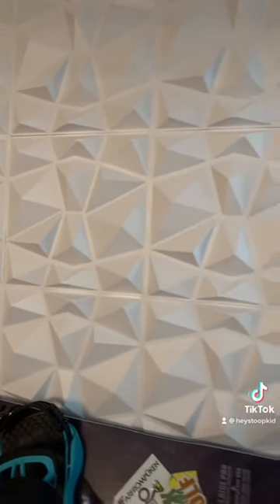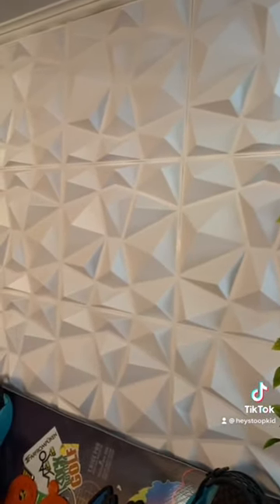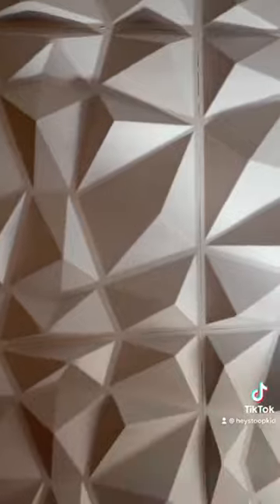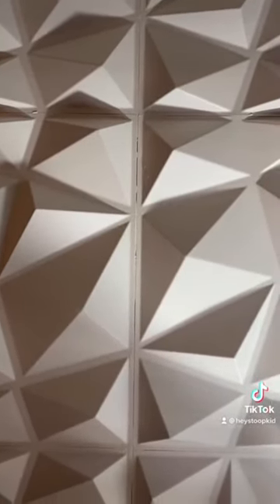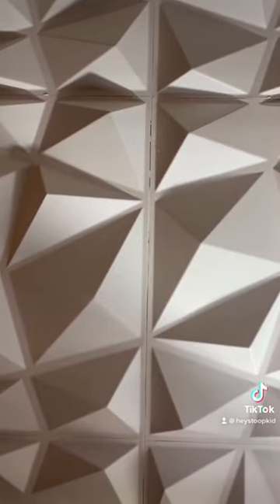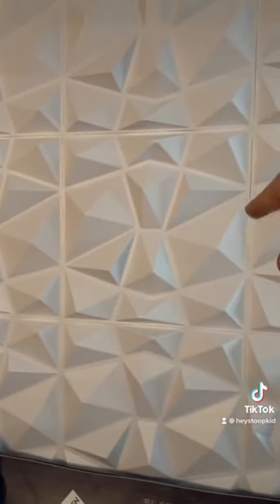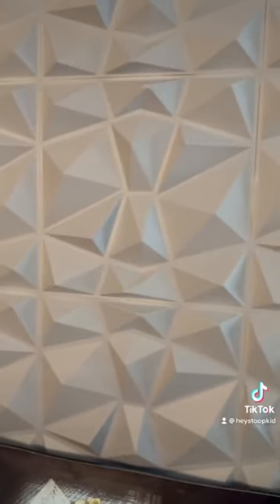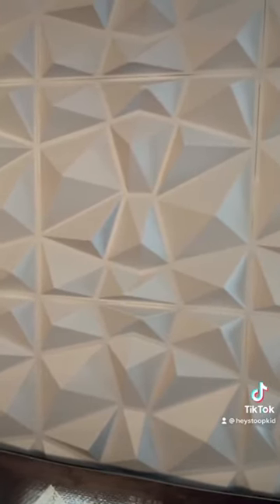DO THIS Before Buying 3D Wall Panels for your Setup!